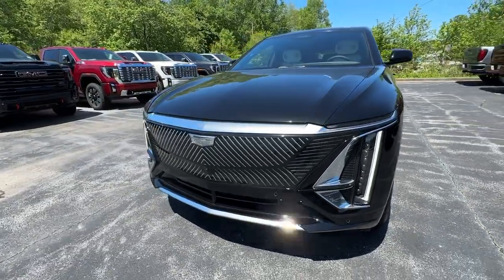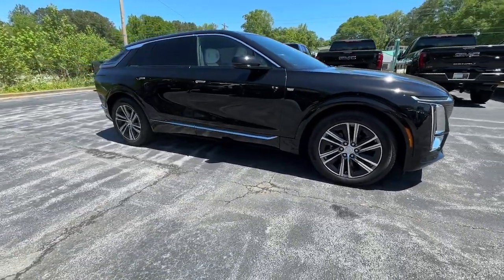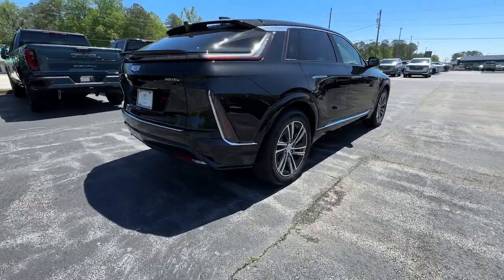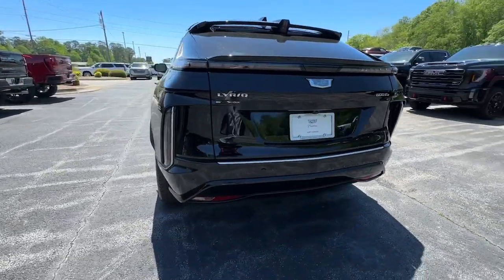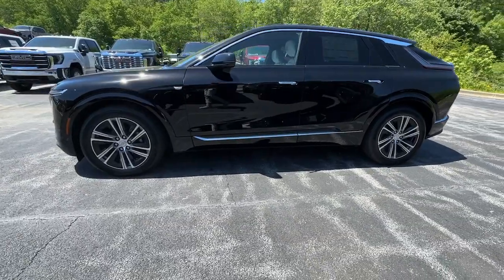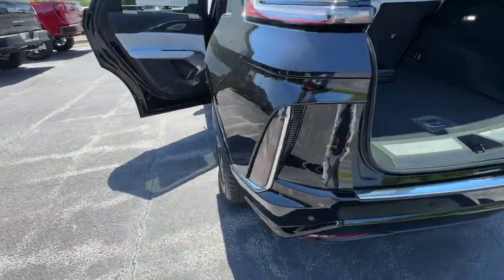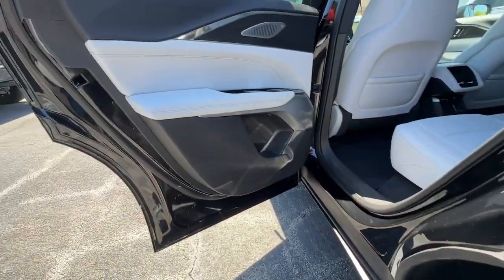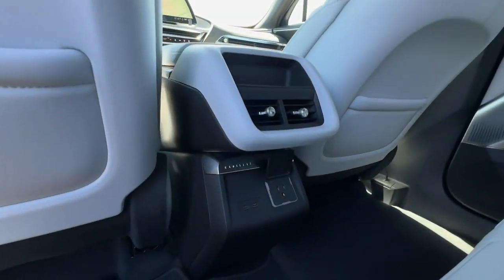2024 Cadillac LYRIQ Carrollton, Franklin, Atlanta, Marietta, Newnan, GA RC954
Stellar Black Metallic New 2024 Cadillac LYRIQ Luxury available in Carrollton, Georgia at John Thornton Cadillac Buick GMC. Servicing the Franklin, Atlanta, Marietta, Newnan, GA.